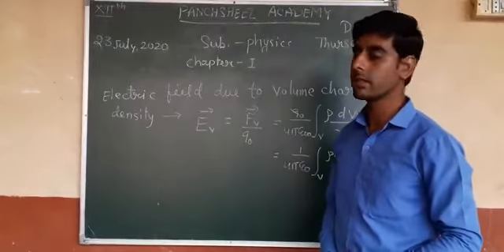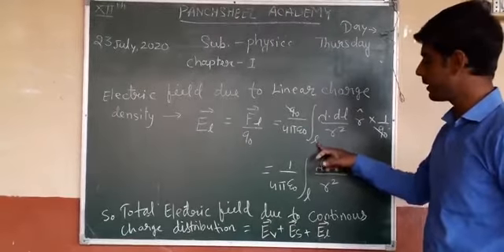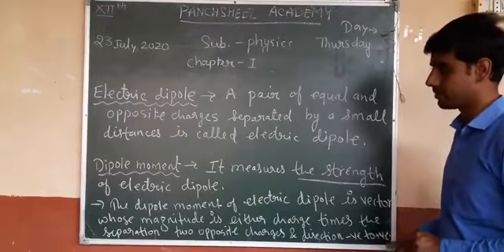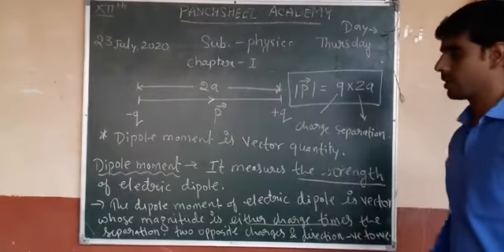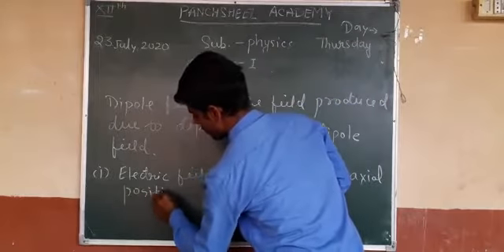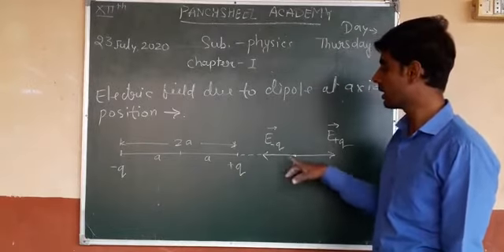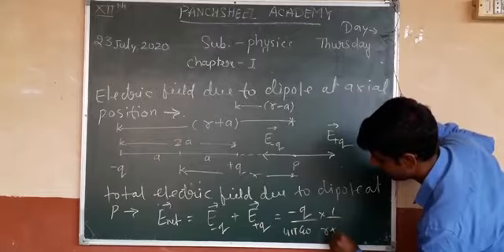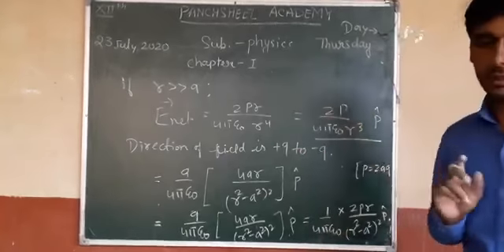Class 12th Physics